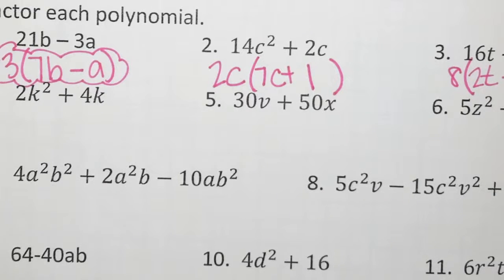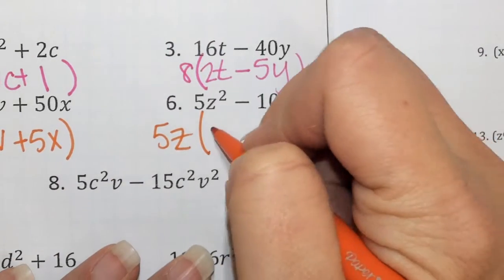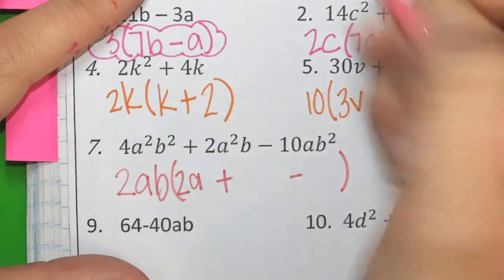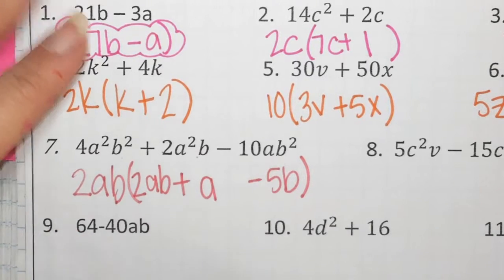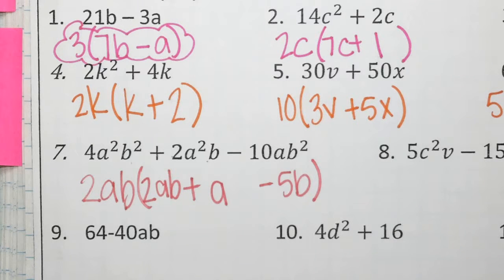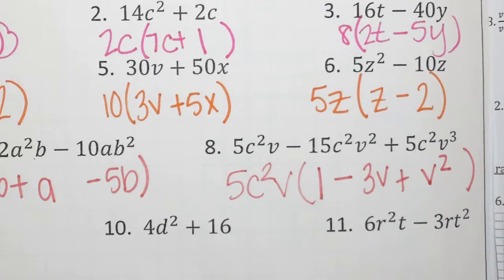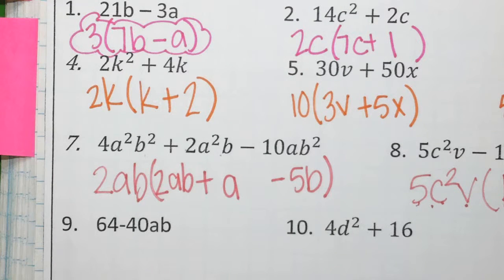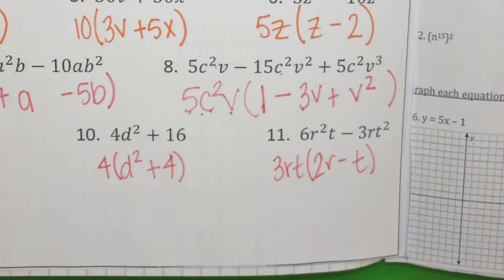1 5 18 3rd